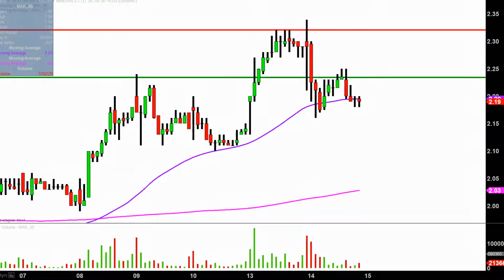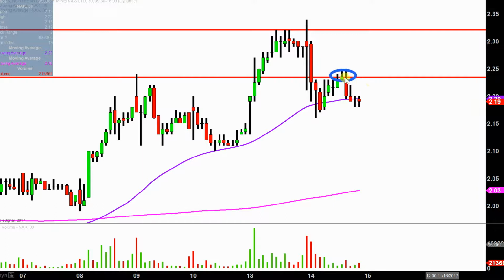Northern Dynasty Minerals Ltd - NAK Stock Chart Technical Analysis for 11-14-17